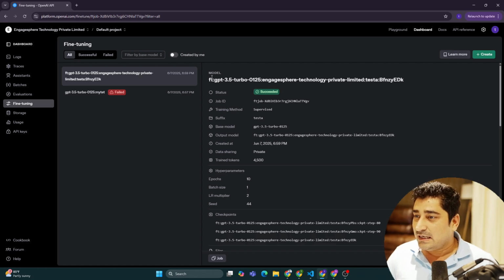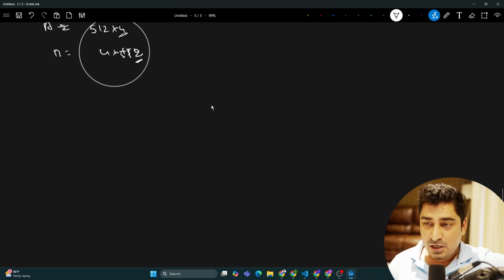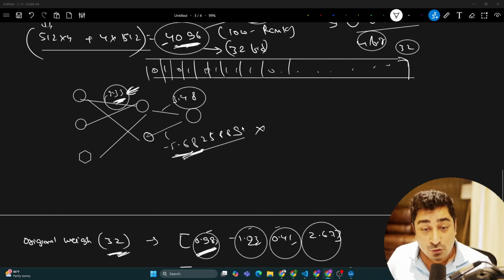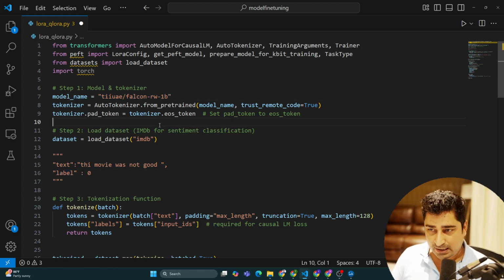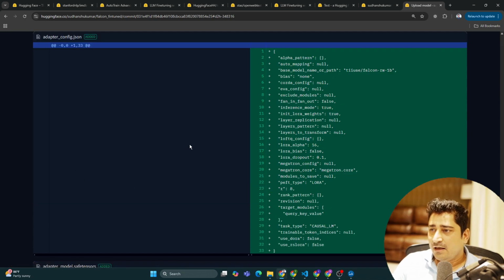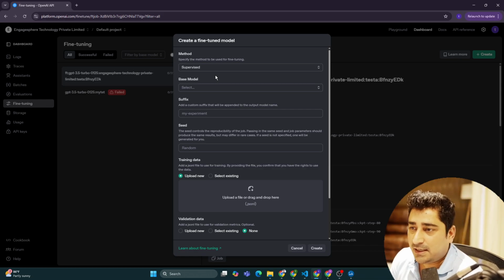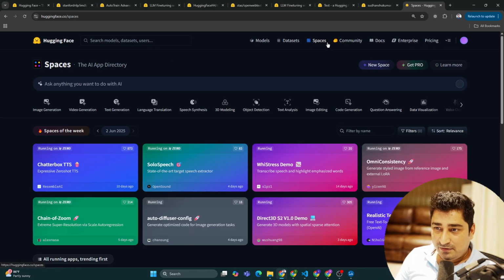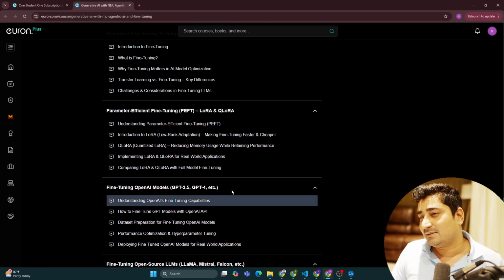Fine-tuning the OpenAI model, Hugging Face Fine Tuning and Custom tuning in local ,some motivation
Unlock the secrets of fine-tuning in this comprehensive OpenAI Fine-Tuning Masterclass: From Data to Deployment! Perfect for beginners and professionals alike, this session covers everything you need to know to fine-tune models with confidence.

What You'll Learn:
- Master the essentials of fine-tuning OpenAI models.
- Explore LoRa and QLoRa techniques for efficient parameter tuning.
- Step-by-step guide to preparing data for supervised fine-tuning (SFT), RLHF, and more.
- Use Hugging Face for deploying your fine-tuned models globally.
- Practical demonstrations of local and OpenAI-based fine-tuning in real time.

CHAPTERS:
00:00 - Introduction
05:37 - What is Fine-Tuning
09:38 - Advantages of Fine-Tuning
11:09 - Approaches for Understanding Private Data
18:37 - Cost of Fine-Tuning
38:40 - Quantized Low Rank Adaptation
40:54 - Meaning of Parameter Efficient Fine-Tuning
53:00 - Transition to Hybrid Model
58:45 - Support for Small Errors
1:00:50 - Internship Opportunities
1:01:00 - Staying Updated in AI
1:02:33 - Model Fine-Tuning Process
1:04:44 - Downloading Required Files
1:04:45 - LoraConfig.py Explained
1:04:58 - Dataset Overview
1:06:57 - Understanding Casual Language Model
1:08:19 - Defining a Small Model
1:09:44 - Training the Model
1:13:59 - Testing the Model
1:32:22 - Types of Training Methods
1:34:32 - Supervised Fine-Tuning (SFT)
1:45:18 - Fine-Tuning in OpenAI
1:48:05 - Preparing Data for Fine-Tuning
1:48:58 - Creating JSONL File for Data
1:52:50 - Fine-Tuning the Model
2:04:02 - Cost of Fine-Tuning a Model
2:08:10 - Hugging Face Spaces Overview
2:10:15 - Hugging Face Auto Train
2:15:00 - Hugging Face Auto Train Panel
2:17:45 - Fine-Tuning in Hugging Face
2:21:10 - Practical Fine-Tuning in Hugging Face
2:27:18 - Last Class of Generative AI
2:27:22 - Syllabus Coverage
2:42:34 - Courses for Time Series Analytics and Reinforcement Learning
2:44:32 - Upcoming Development Courses
2:46:48 - Complete Course Roadmap
2:49:25 - Live System Overview